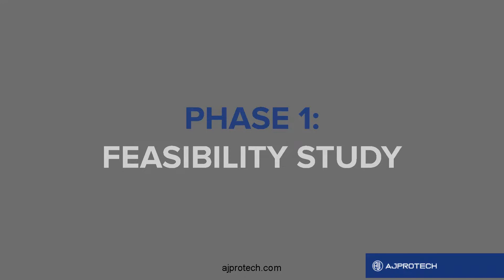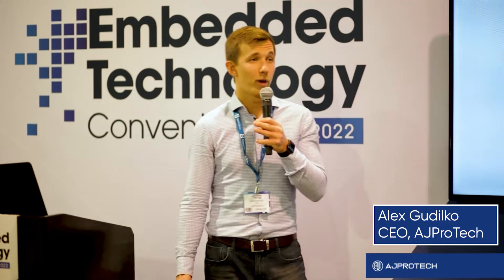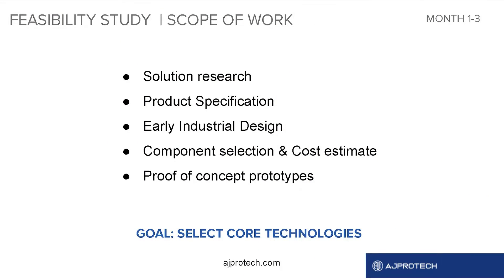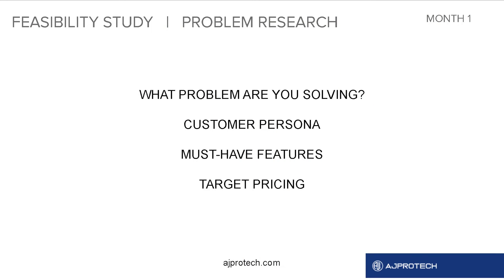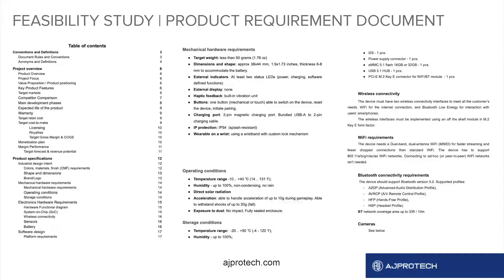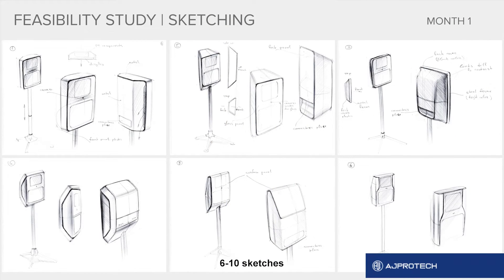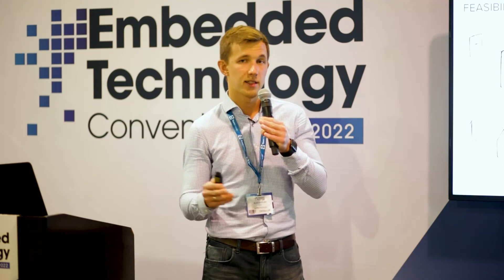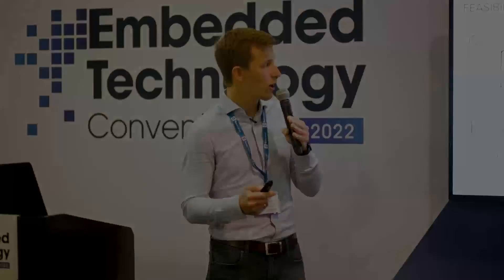2. HOW TO CREATE NEW HARDWARE PRODUCTS. FEASIBILITY STUDY. PRODUCT REQUIREMENTS | Alex Gudilko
Today we’re gonna continue to talk about Product Development: How to create and launch new IoT products. What is the best way to start? How to avoid pitfalls in your Product Development journey? Alex Gudilko, CEO of AJProTech, shares our approach in a series of videos about product development: HOW TO CREATE AND LAUNCH NEW HARDWARE PRODUCTS.

Every company has its own secrets and ways to develop. I’m gonna share a few of our secrets. At AJProTech when we start a new project, we start with a process called Feasibility Study.

It’s time for us to do solution research, create product specification, create early industrial design, select components, and create Proof of Concept prototypes. The goal here is to SELECT CORE TECHNOLOGIES.

When clients come to us with idea to create new product, we ask them a few questions:
What problem are you solving?
Who is your customer persona?
What are the must-have features for the device?
What is the target pricing?

After those four questions are answered, we get to our job. We start with solution research: check what similar products are available on the market, see what is patented and what can / cannot be used, and select core technologies which allows us to fulfill the product requirement.

Next step is to create really good PRODUCT SPECIFICATION. Every company has its own short requirements in most cases, but it’s really important to be very specific. Good Product Specification covers anywhere between 7 to 15 pages long, and this covers not just their must-have features. It need to also cover:

Operating conditions
Storage conditions
Mechanical requirements
Water protection
Electronic features
Pricing

If you don’t know something, that’s okay, just put TBD (To be Determined later). “Unknown unknown” is the worst that can happen to your product.

We see it as the biggest differentiator between products that fail to deliver, and those who deliver on time  and within budget. Really spent time here to create a good Product Specification document.

Now when we know what we are creating, it’s time to visualize it. Our industrial designers work on low fidelity sketches. 6 to 10 options to determine what is the possible shape for a device. Is it going to be round or rectangular, what are the angles going to be? Doing 6 to 10 different options, so we can pick up from them on the next stage

AJProTech team
Ajprotech.com